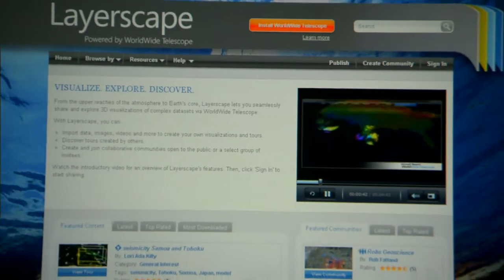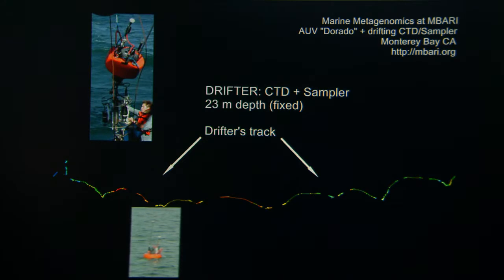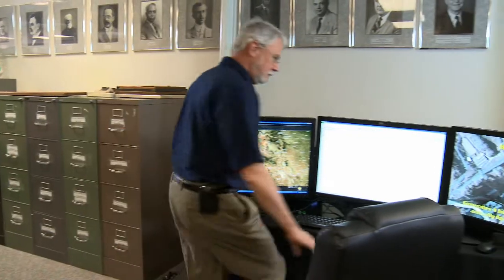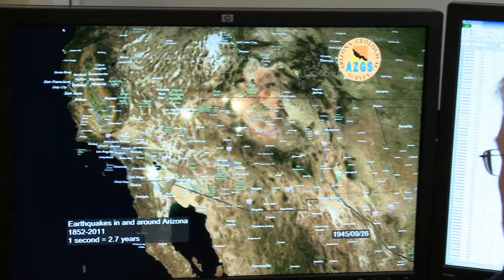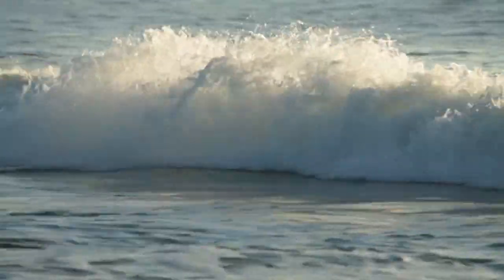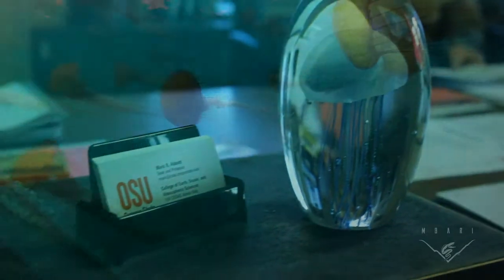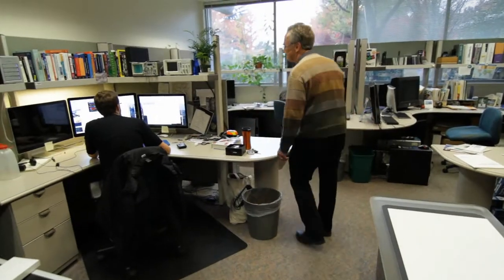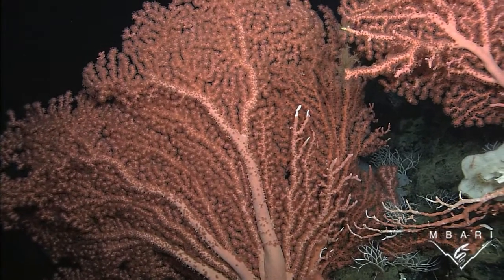Data Visualization Reaches New Heights with Layerscape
Visualize, explore, and discover new ways to look at data about the Earth—both above and below its surface. Layerscape enables scientists to  gain environmental insights into our planet. Users can create and share 3-D virtual tours based on their discoveries and collaborate with the Earth-science community in ways that previously seemed impossible. Build your own virtual tours and experience the possibilities.